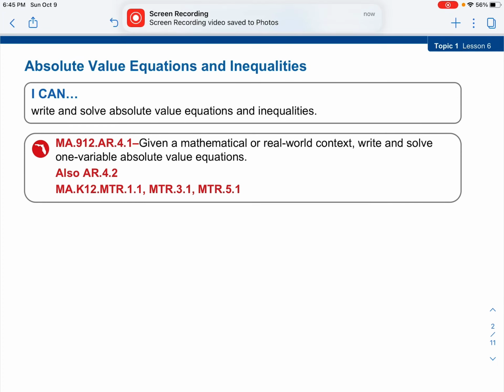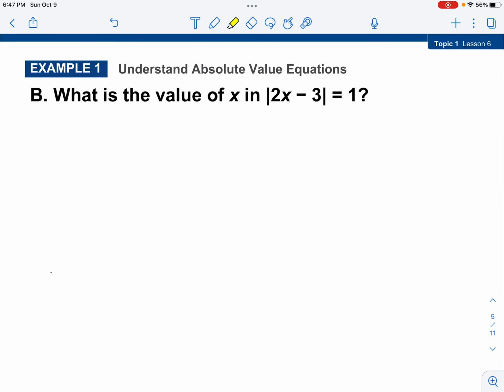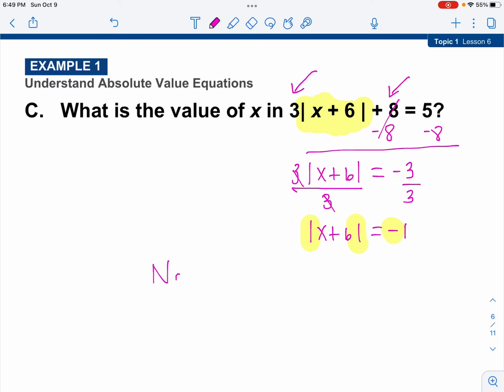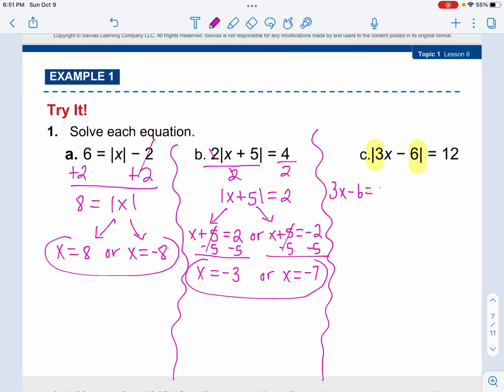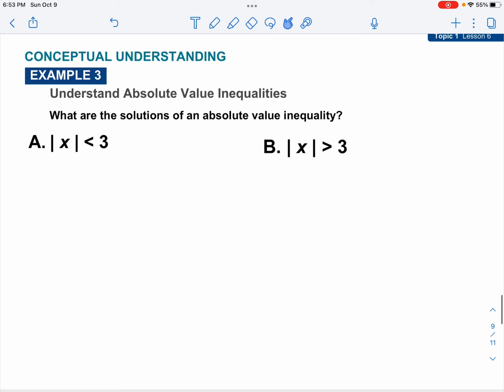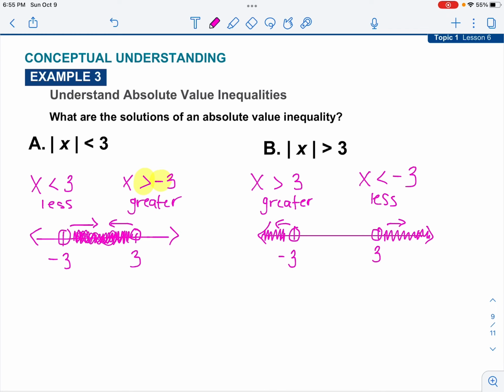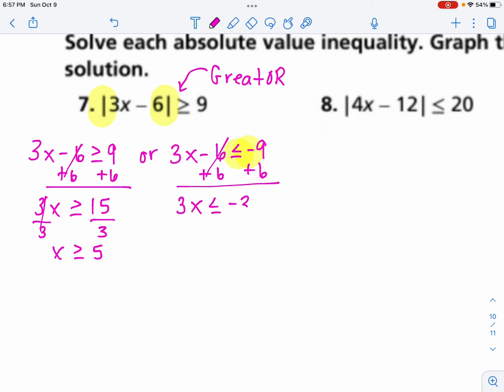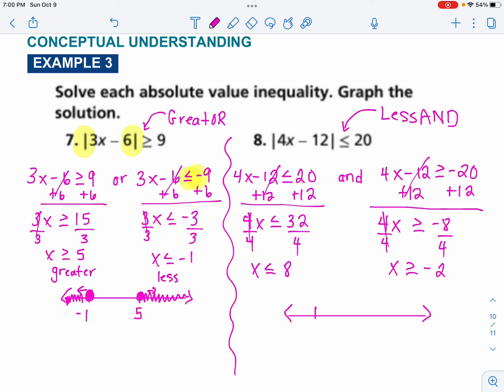Absolute Value Equations and Inequalities